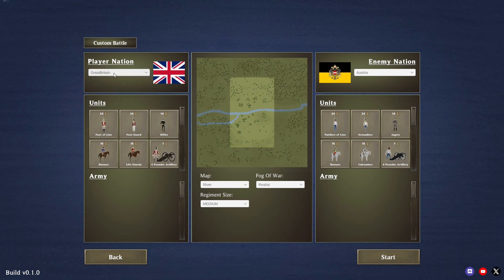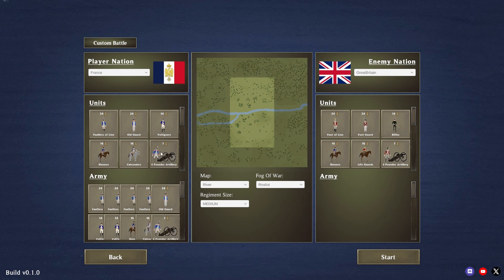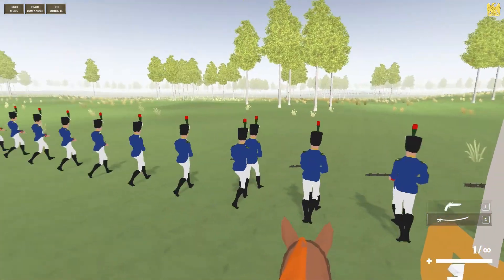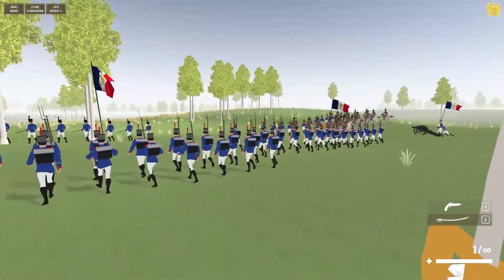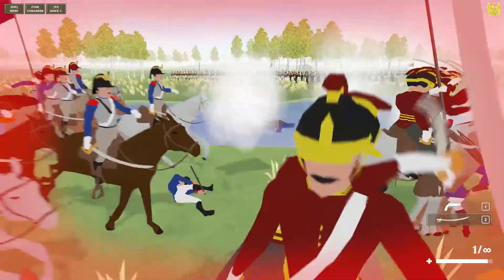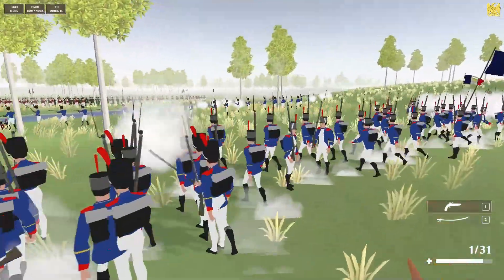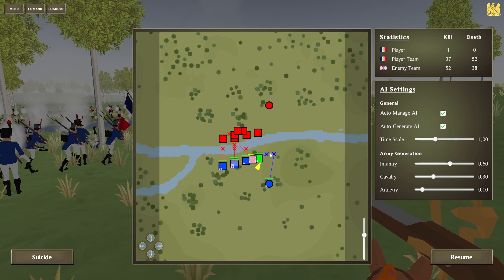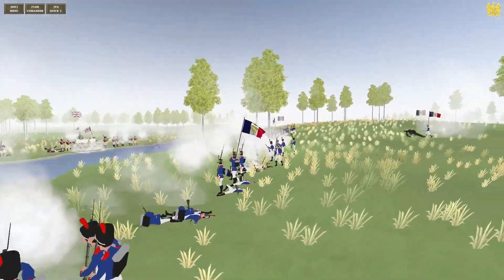Custom Battle Mode - Napoleonic Wars